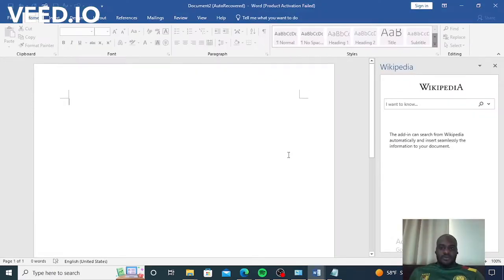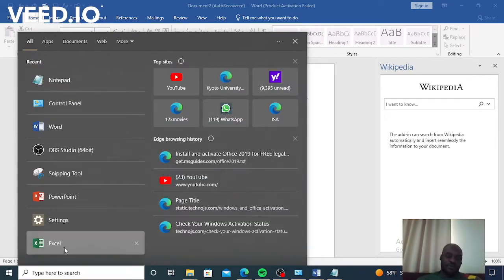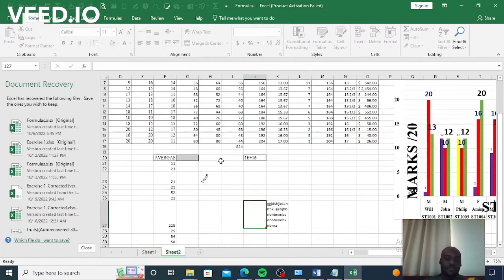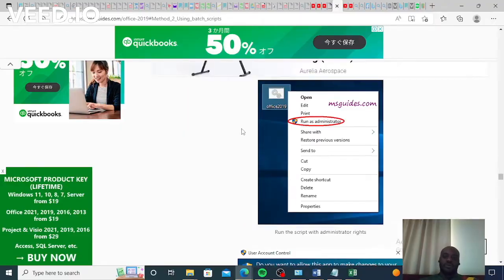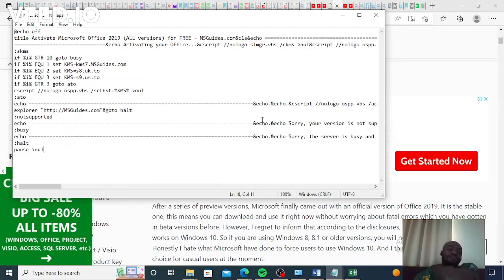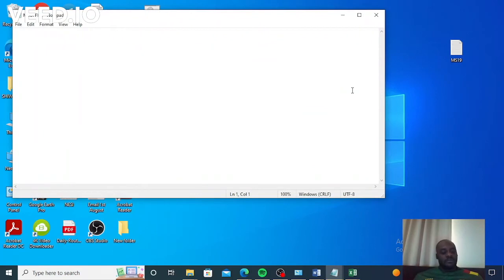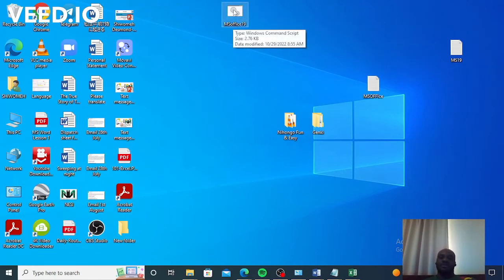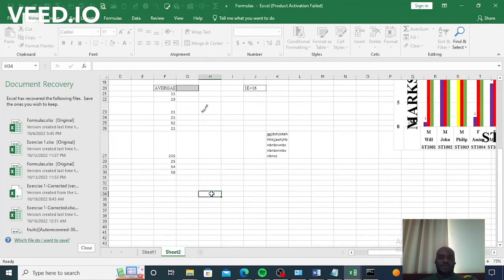Solving the problem of Software locked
Microsoft Office is the most successful, software that Microsoft has ever launched. Word, Excel, and PowerPoint have become part of day-to-day life, for those using the Windows Operating system and even macbook with aid of special softwares. When you open a saved, or blank document of MS Word, and try to type it, a message is displayed in the bottom left corner of the word window saying [You can't make this change], Or [This modification is not allowed, because the selection is locked]. In this video you can fix problems like, Microsoft word locked, Microsoft word does not allow you to type or do anything, cannot type in the word, the keyboard does not type in Microsoft Word, Microsoft Word has not stopped me from typing: So, follow this tutorial, don't miss a step that shows up on the video.